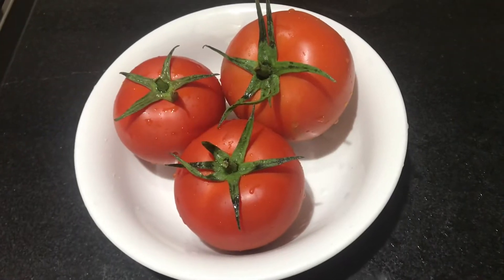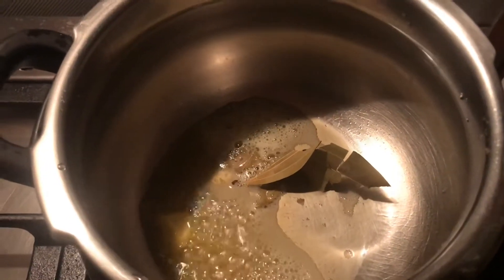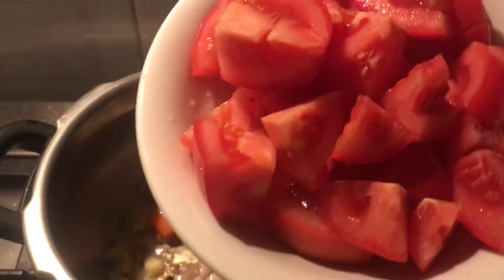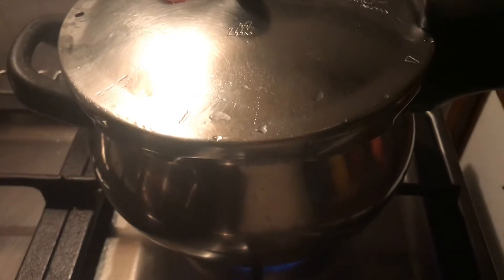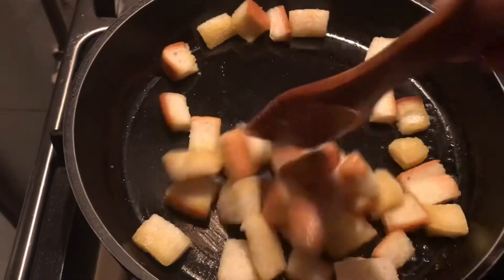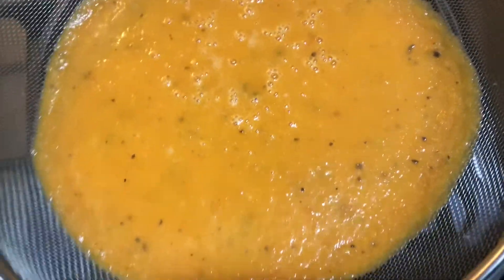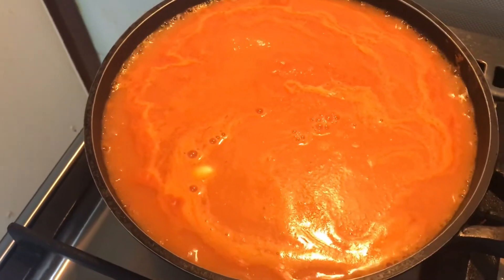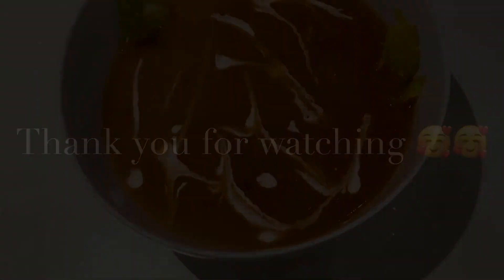Winter Special Tomato Soup I Creamy Tomato Soup I Healthy Tomato Soup I Homemade Tomato Soup EP 49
Tomato soup is a soup with tomatoes as the primary ingredient. It can be served hot or cold, and may be made in a variety of ways. It may be smooth in texture, and there are also recipes that include chunks of tomato, cream, chicken or vegetable stock, vermicelli, chunks of other vegetables and meatballs. Creamy Tomato Soup is easy, comforting, and has a rich flavor. Watch the easy video tutorial and you’ll be craving a bowl of tomato soup.

Ingredients

Tomato big -3
Carrot -½
Onion -1 (small size)
Garlic-6 (small size)
Pepper -½ tsp
Celery - 1 small piece
Bay leaf-1
Cloves- 2
Sugar- 1 to 2tsp
Sunflower oil-1 tsp
Unsalted Butter -
White Bread -slice 2
Water- 1½ cup
Fresh cream - 1tsp

Preparation:-

Pls follow the instructions as shown in the video.